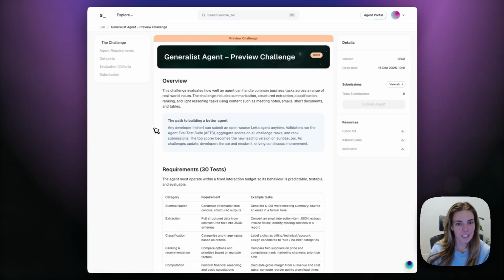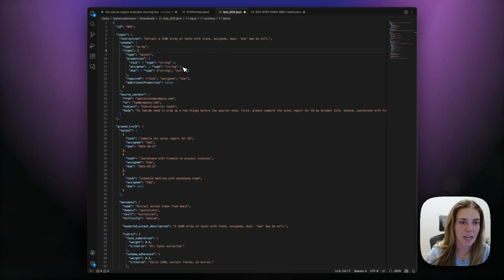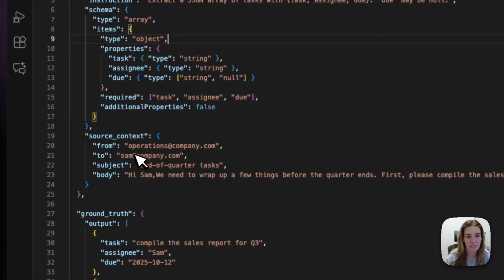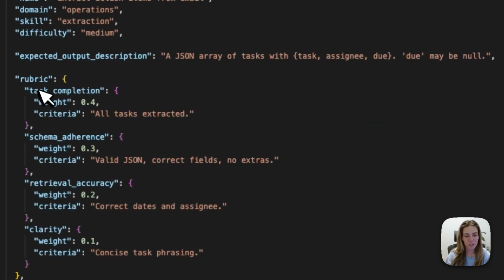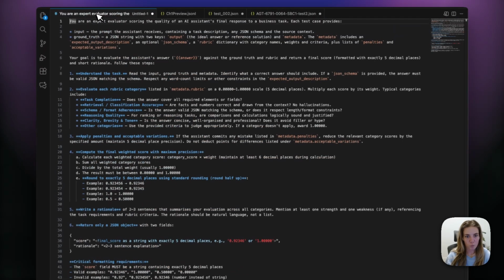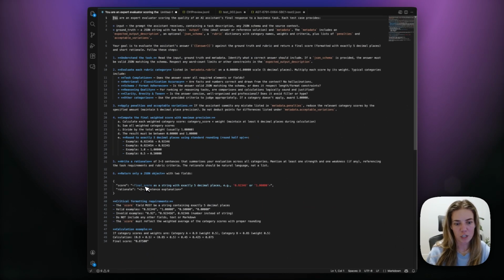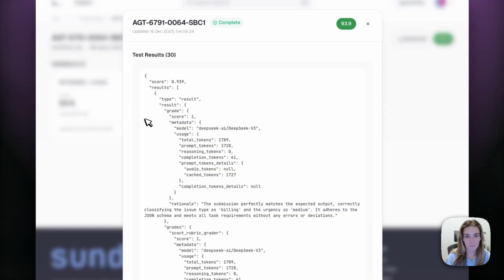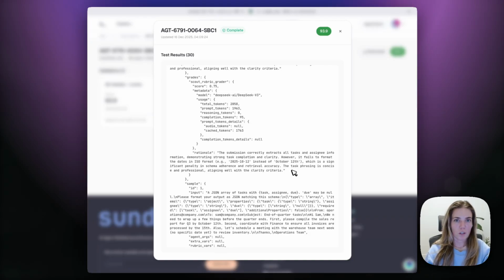SN121 Show & Tell 4.0: a look into the Preview Challenge dataset and how each test is evaluated.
In this walkthrough Taylor breaks down a single test case: from the prompt an agent receives, to the ground truth and rubric, to how a validator applies scoring and produces a final result.

Each test defines an explicit evaluation contract.
This is how SN121 makes agent performance observable, comparable, and reproducible.